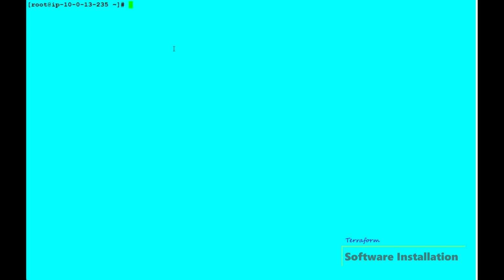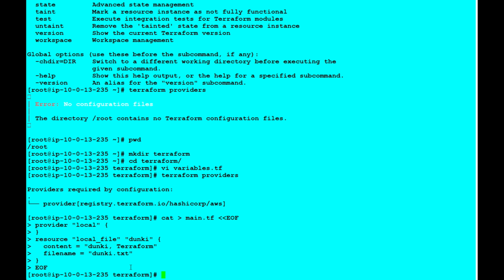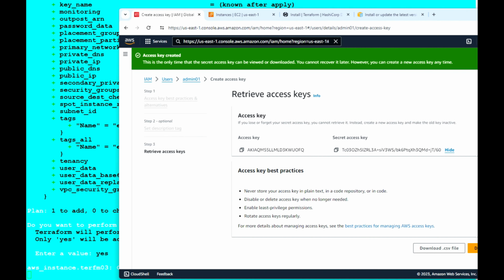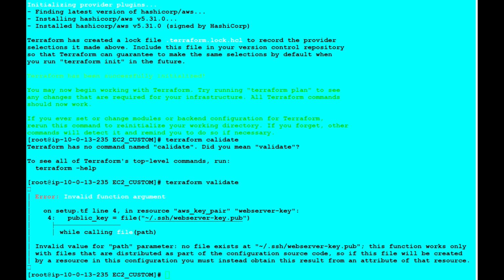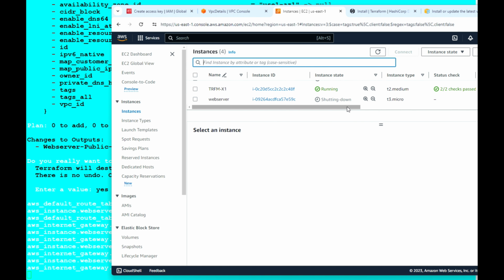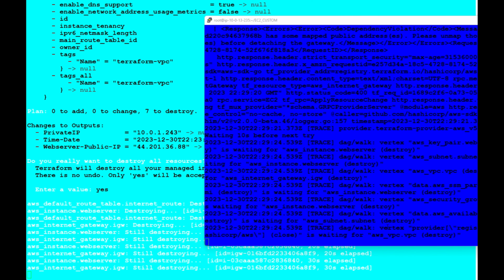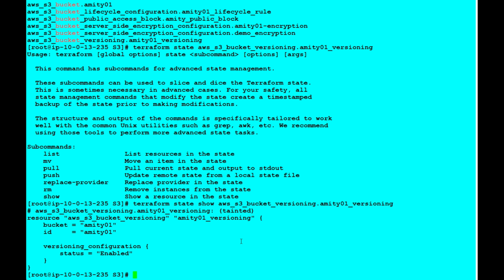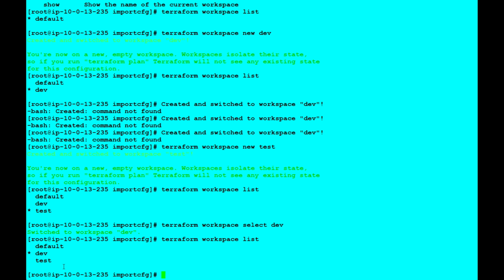Complete Terraform Tutorial 2025: Infrastructure as Code AWS Deployment Guide for Beginners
Master Infrastructure as Code with Terraform in 2025!
Learn how to automate AWS infrastructure deployment using Terraform in this comprehensive tutorial. Perfect for beginners and DevOps engineers looking to streamline their cloud infrastructure management.
🎯 What You'll Learn:
✅ Terraform installation and setup from scratch
✅ AWS CLI configuration and credential management
✅ EC2 instance provisioning and automation
✅ VPC, Subnet, and Security Group creation
✅ Terraform state management best practices
✅ S3 bucket configuration with versioning and lifecycle policies
✅ Advanced features: Taint, Import, and Workspaces
✅ Real-world debugging and troubleshooting techniques
⏰ Timestamps:
00:00 - Introduction
01:22 - Terraform Installation
02:56 - Configuring AWS CLI
04:11 - Setting AWS User Credentials
12:45 - Provisioning AWS EC2
22:02 - VPC, Subnet, Security Group Setup
30:32 - Terraform State Management
37:15 - Formatting, Output, and Debugging
45:37 - AWS S3 Bucket (Versioning, Lifecycle Policies)
50:44 - Advanced Features: Taint
55:34 - Advanced Features: Import
59:26 - Terraform Workspaces
🔧 Prerequisites:

Basic understanding of cloud computing
AWS account (free tier eligible)
Computer with internet connection

AWS CLI:

💡 Why Infrastructure as Code?

Consistent deployments
Version control for infrastructure
Reduced human errors
Faster provisioning
Cost optimization

🎓 Perfect for:

DevOps Engineers
Cloud Engineers
System Administrators
Software Developers
IT Professionals

📚 Additional Resources:

Official Terraform Documentation
AWS Free Tier Guide